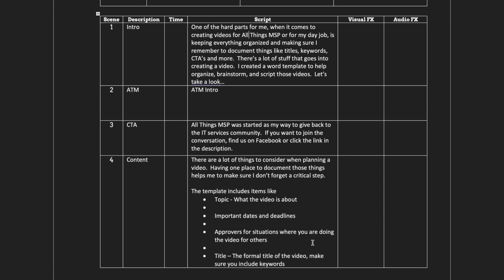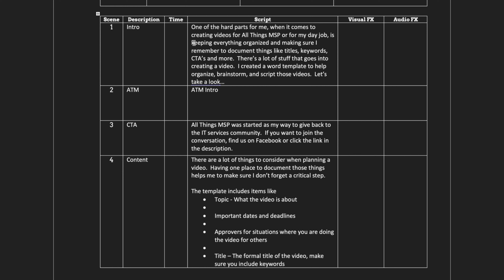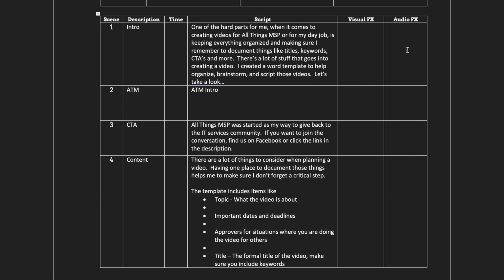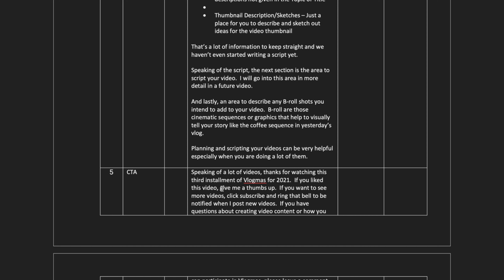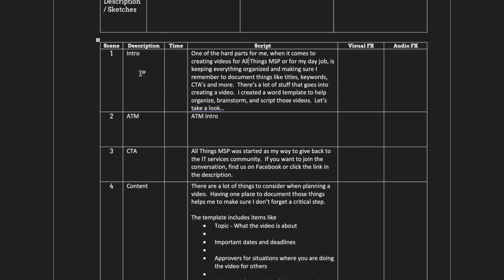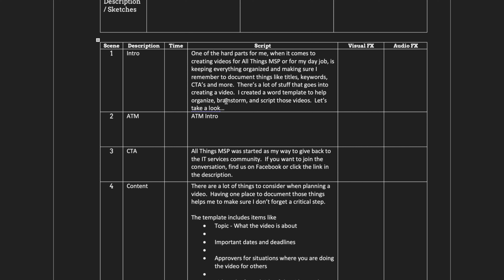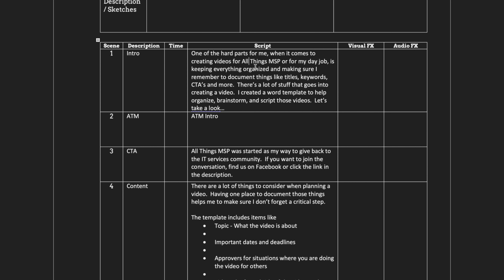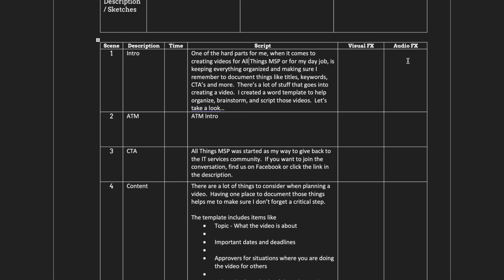Scripting your business videos and vlogs with my template - Vlogmas Episode 7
All Things MSP is a community for managed IT service providers, IT service providers and independent computer repair people who want to grow their businesses and share best practices.  From their managed services pricing, business plan or even support automation, we discuss it all.  IT service business owners of all types can participate and share business ideas.

Here is a short list of some of the topics we discuss:
- IT Services Marketing
- IT Services Sales
- IT Services Pricing
- IT Services Contracts & Managed Services Agreements
- Managed Services Automation & Processes
- Managed Services Tools

For more MSP related content please go to our Facebook

The opinions and statements by myself or All Things MSP are my own and do not reflect the opinions or positions of SolarWinds or SolarWinds MSP.